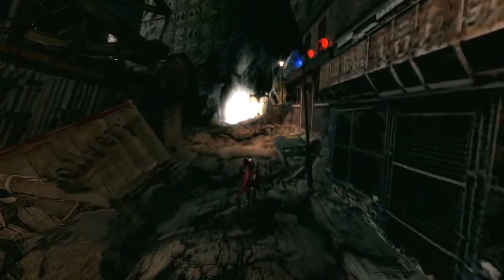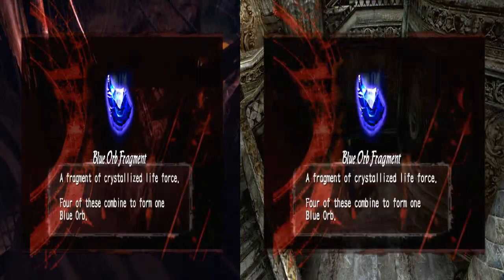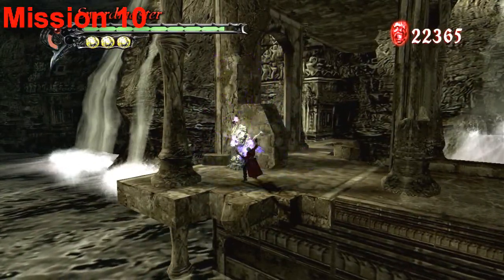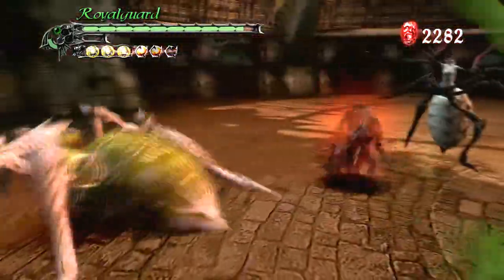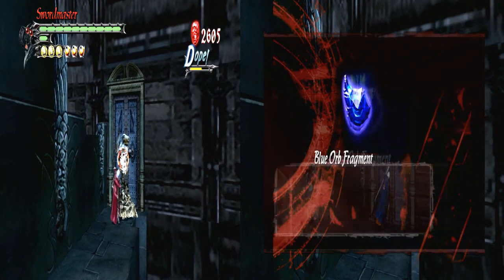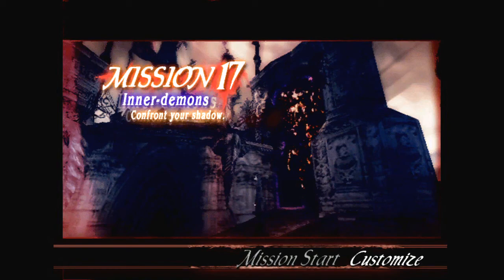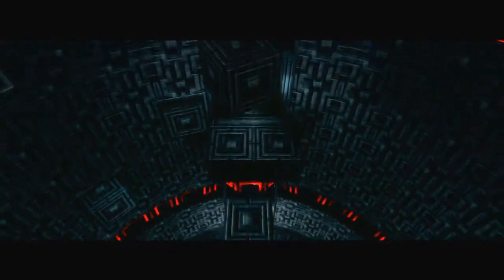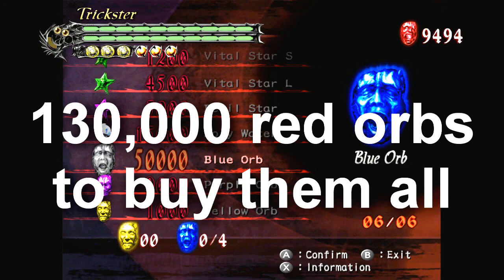(Re) Devil May Cry 3: Dante's Awaking Special Edition Blue Orb Fragment Guide (With FreeStyle Mode!)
Re-Edited to address some issues I noticed after the original upload

Original description: So, Taio missed a few Blue Orb Fragments in his LP, and since I just got the game on Switch, I'd thought I'd take the liberty to make this video.